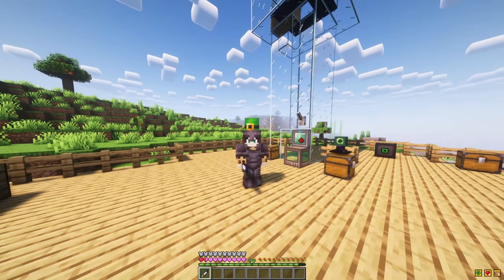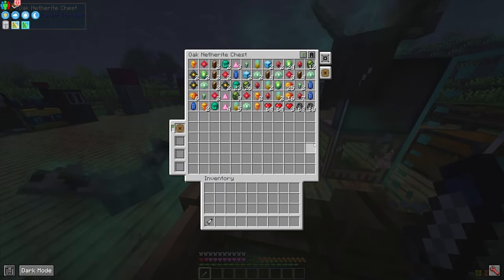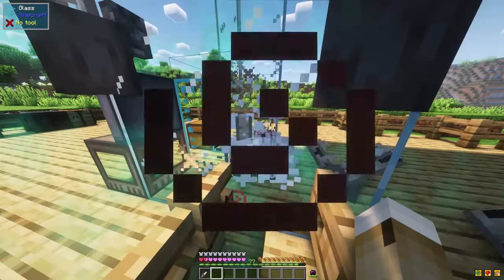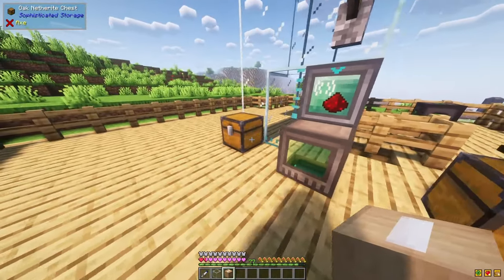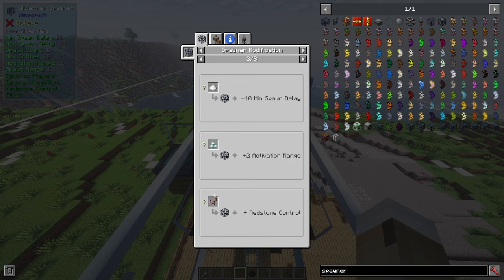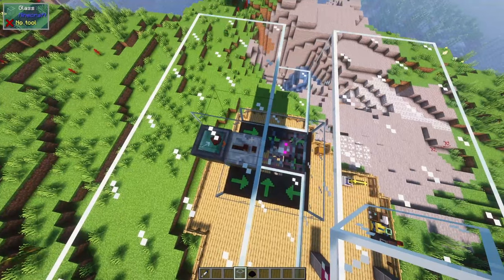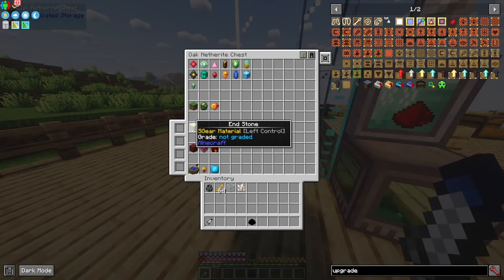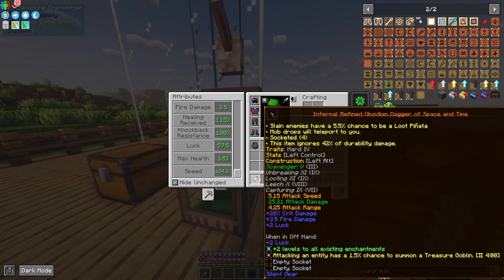The only AFK Mob Farm for Apotheosis Gems! | All The Mods 8 & 9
Welcome to my Minecraft All The Mods 8 Guides! 🙌
I will show you how you can easily farm Apotheosis gems with this fully AFK Gem Farm 💎
I hope you are ready for these Tips & Tricks!

Have fun!

📌 In this episode, we'll cover:
0:00 Intro
0:30 Showcase
1:21 Requirements
2:45 Loot
4:35 Setup: Spawner
6:25 Spawner Type & Spawn Eggs
8:43 Spawner Upgrades
13:06 Bottom Setup
14:30 Item Collection
17:10 Silferfish Damage Setup
18:12 Gem Dimension Guide
20:55 Optimizations
24:00 Outro

My Setup*
► Headphones (Casual)
► Headphones (Editing)
► Monitor Lamp
► Stream Deck
► Microphone arm
► Audio Interface

🔥 If you thought the video was helpful please share this tutorial with your friends who are also enjoying All The Mods 8!